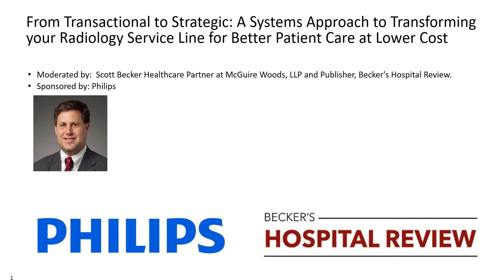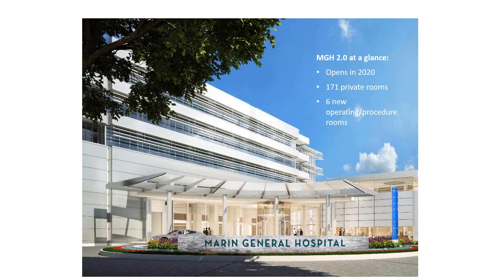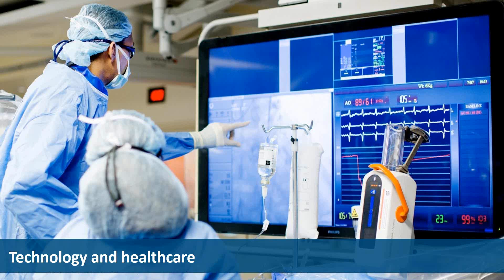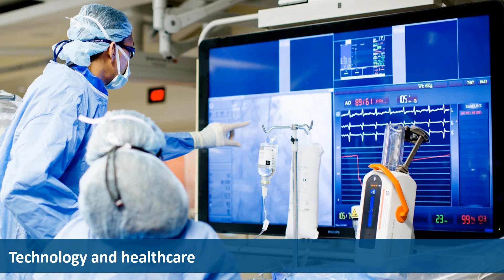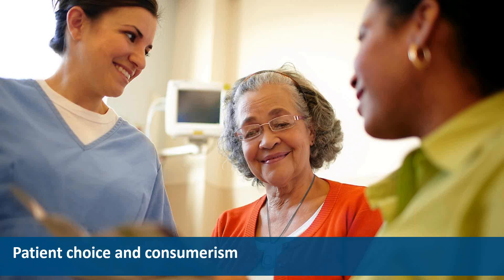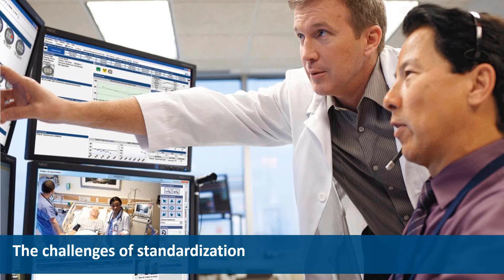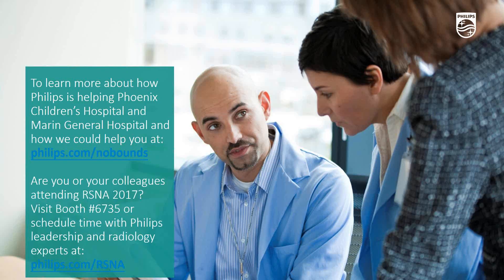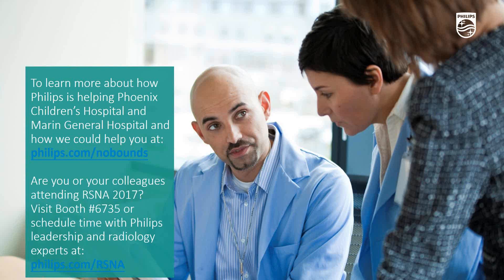From transactional to strategic A systems approach to transforming your radiology